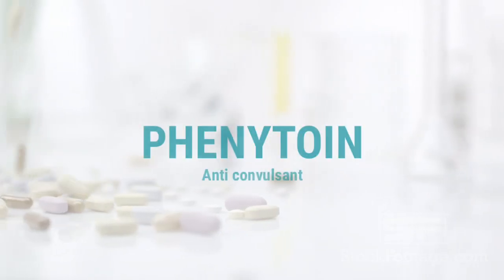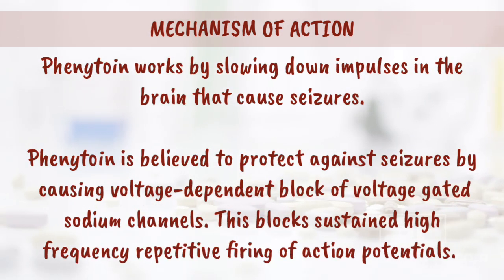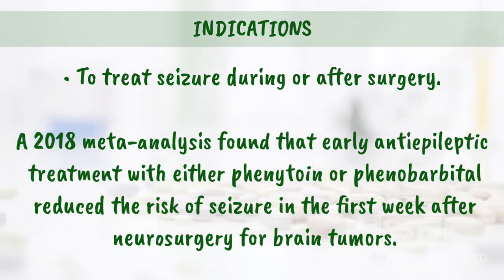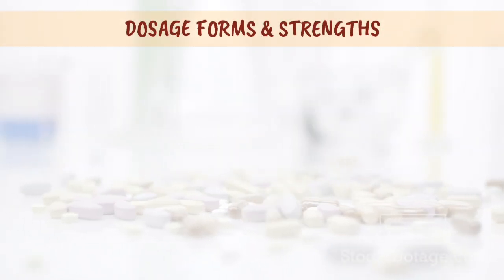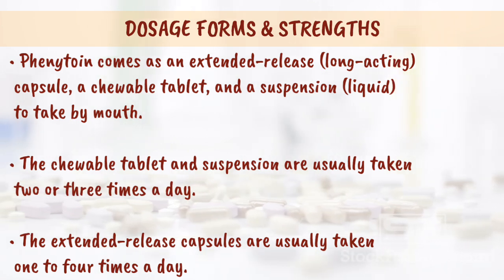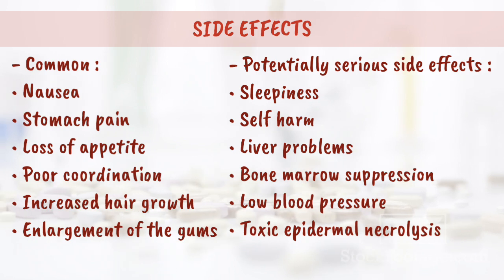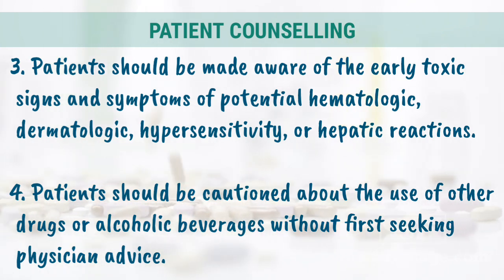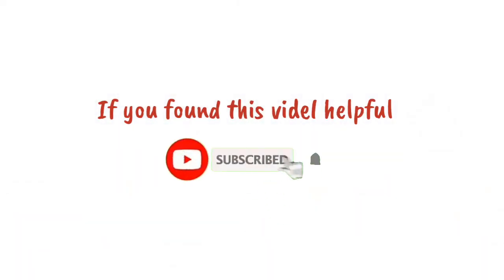Phenytoin | Anticonvulsent | Drug of the Day